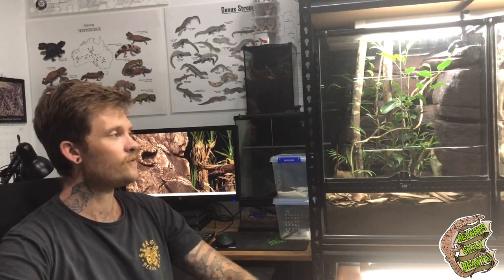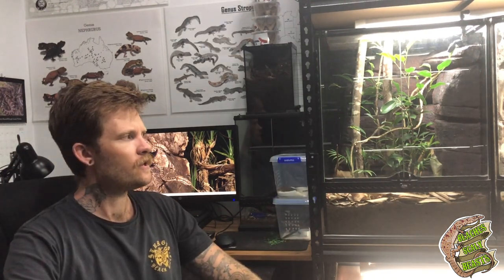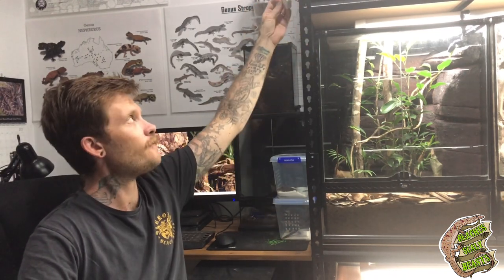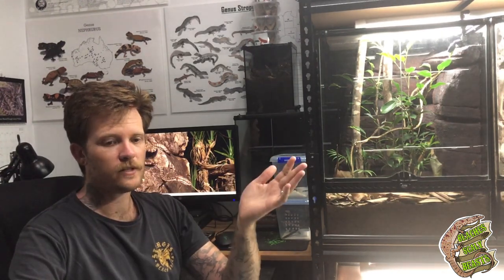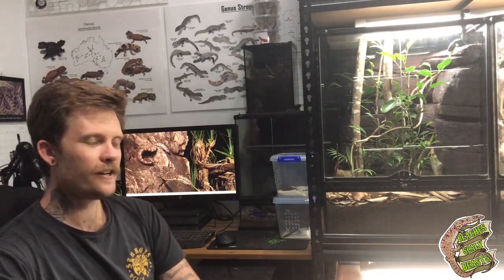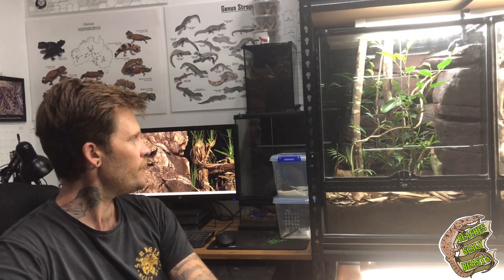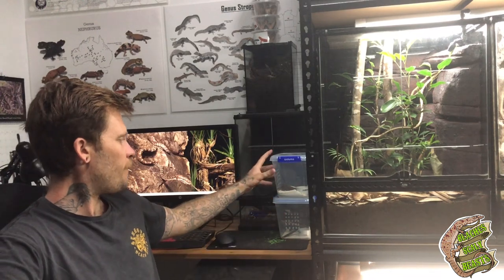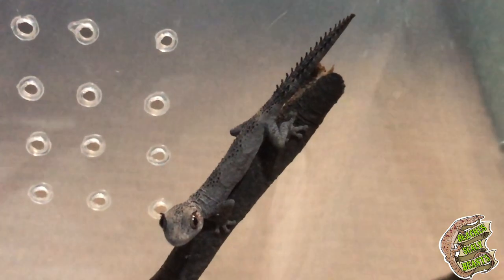Why you HAVEN’T heard from me.